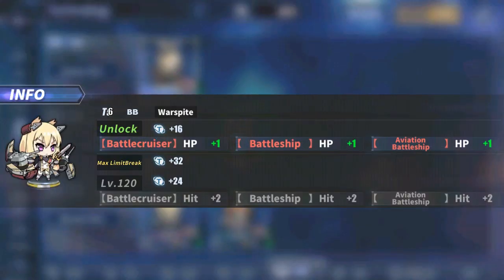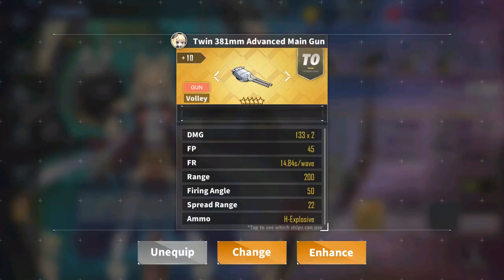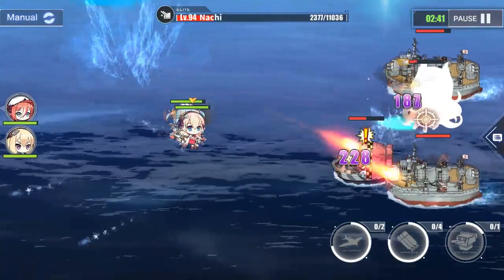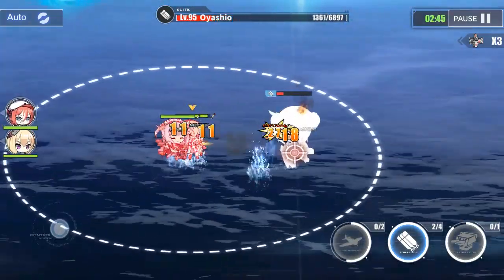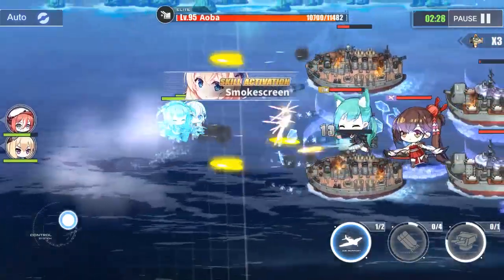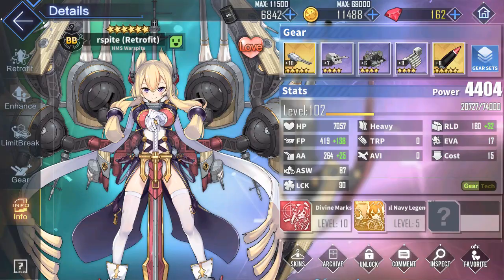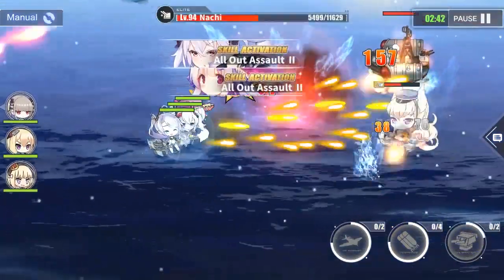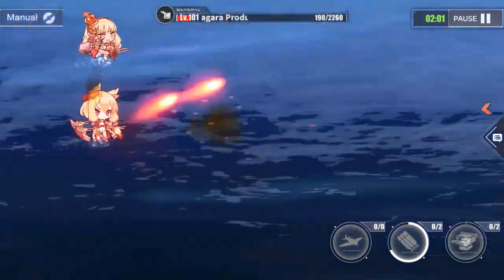Azur Lane Armada: Warspite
[beli dura despacito!]

The Following is a fan-based PARODY.

Azur Lane are all owned by Manjuu, Yongshi, bilibli and Yostar. World of Warships is owned by Wargaming and Lesta Studio.

Please support the official release.